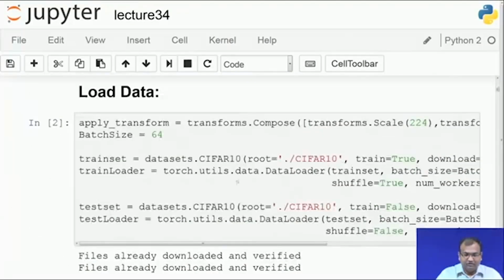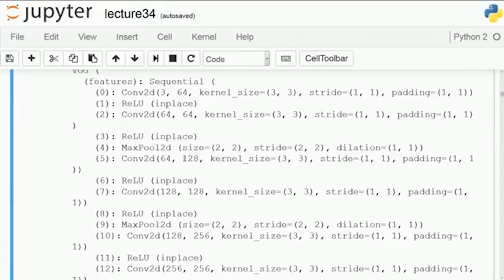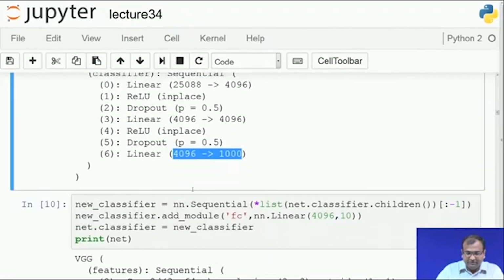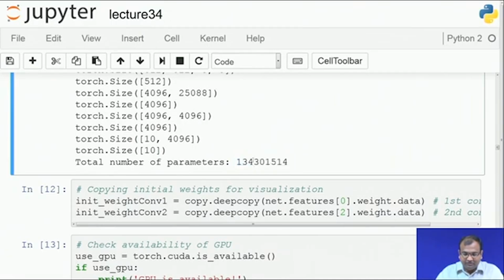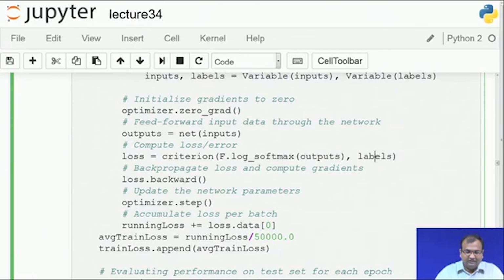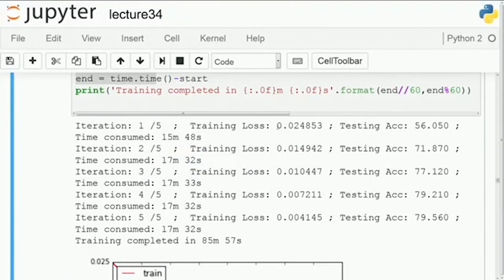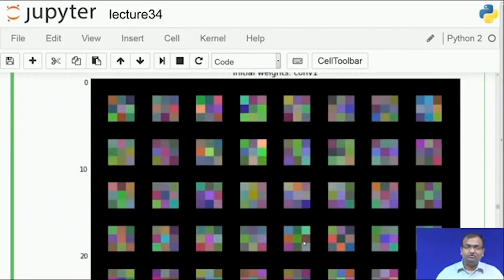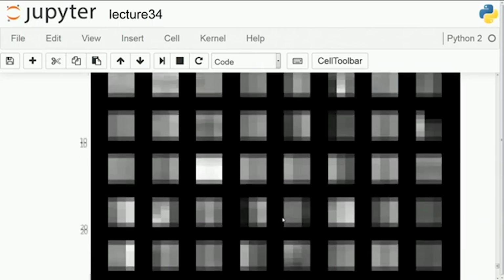VGGNet ch19 swayamprabha